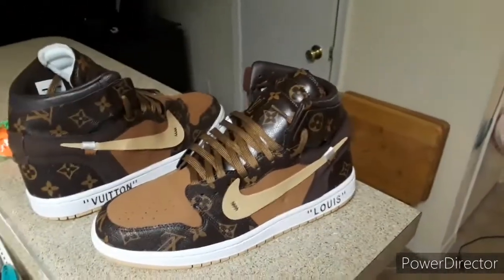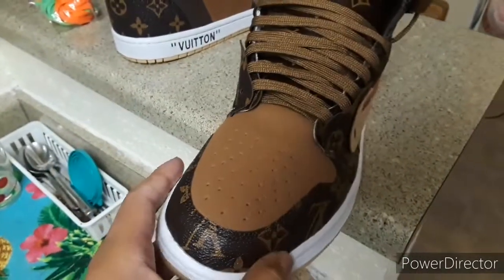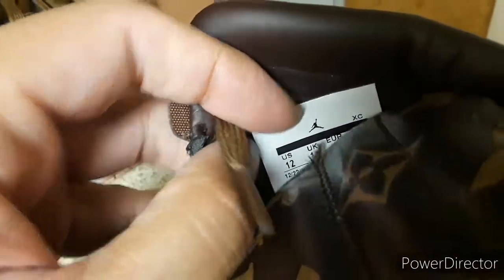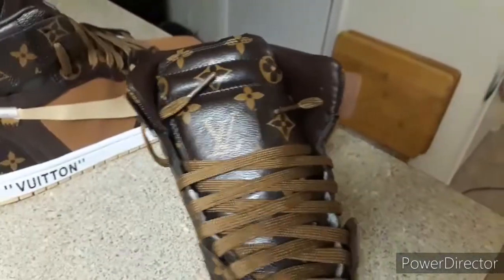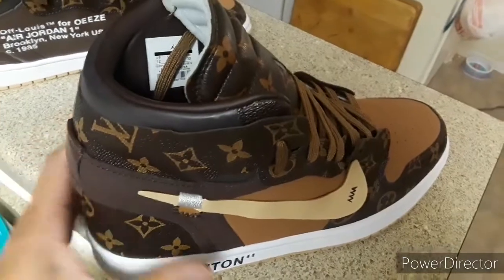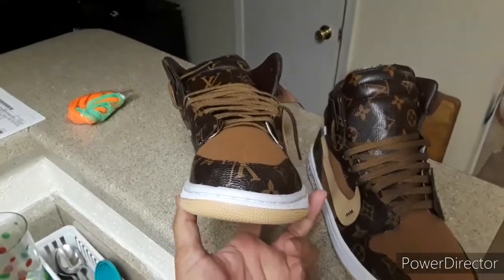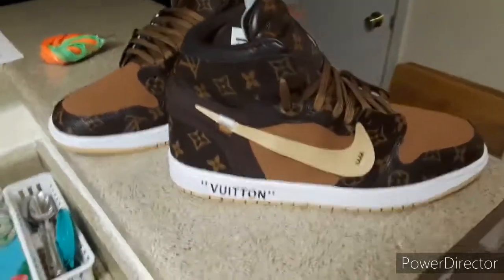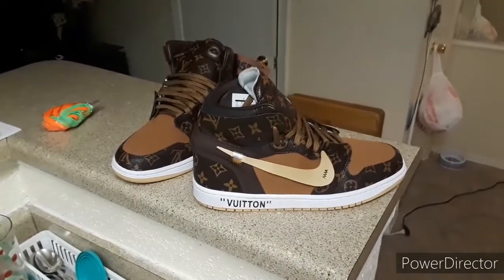Dhgate Jordan 1 Off White Louis Vuitton